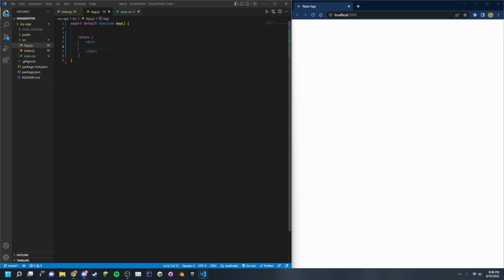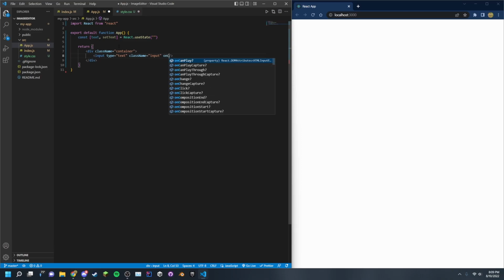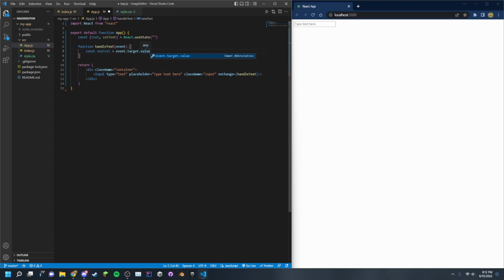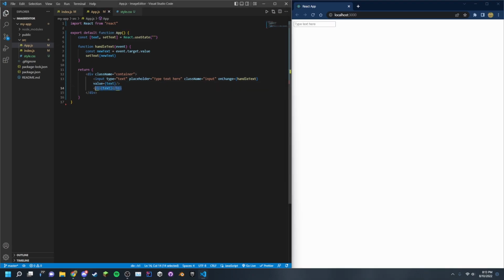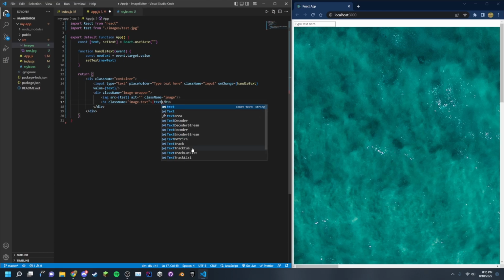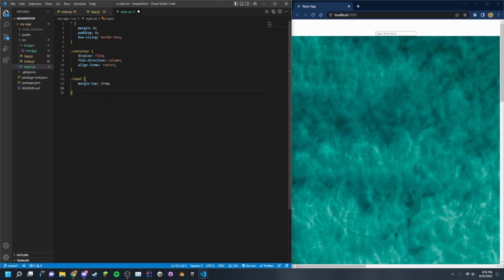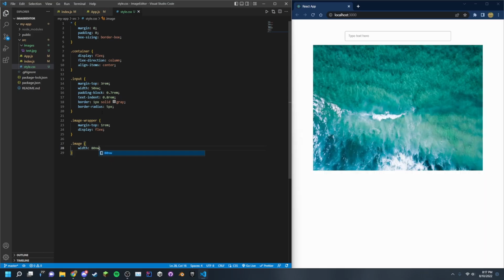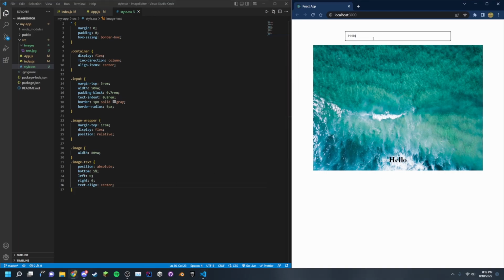How to Overlay Text on an Image - React JS // Creating an Image Editor Website - EP 1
In this video, I show you how to overlay text on an image in React JS.